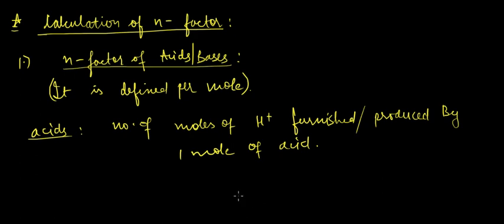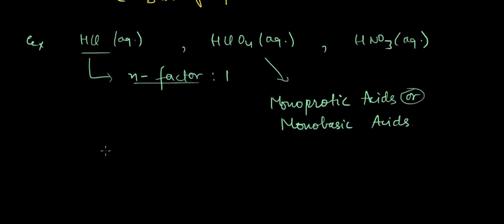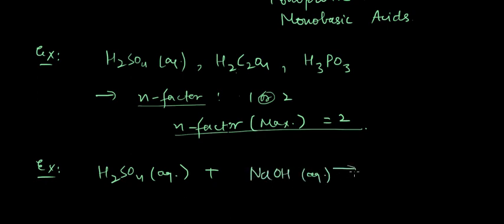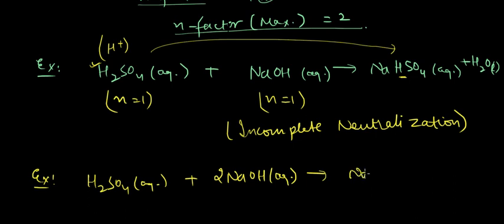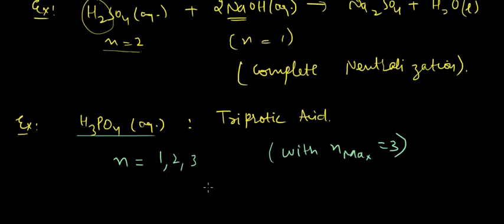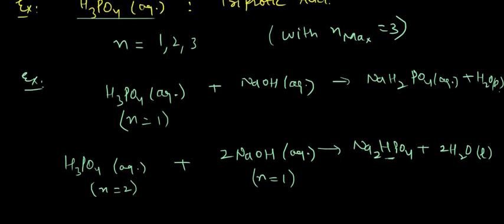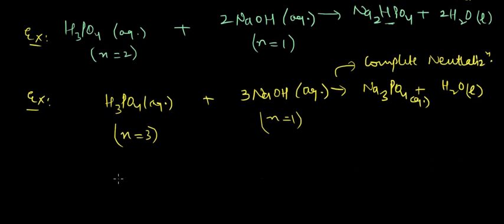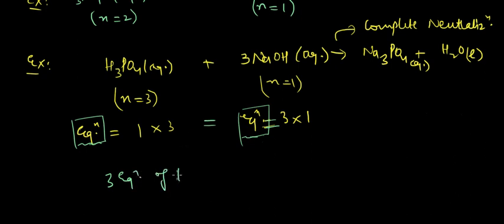104. n-factor for Acids